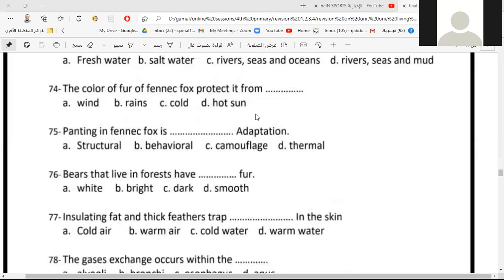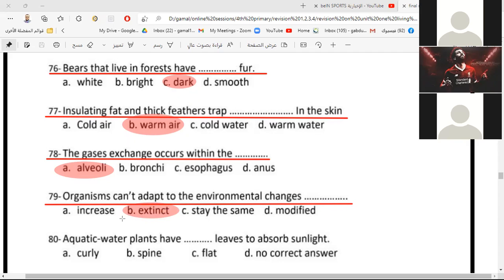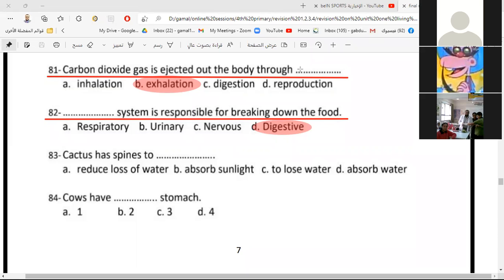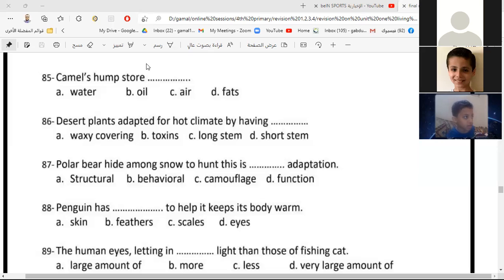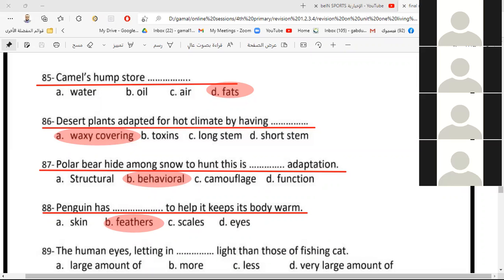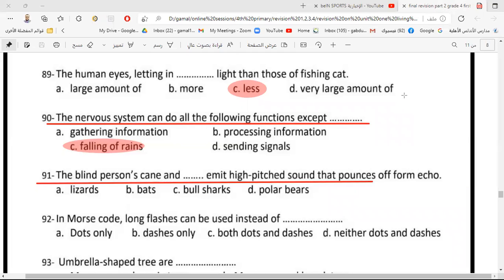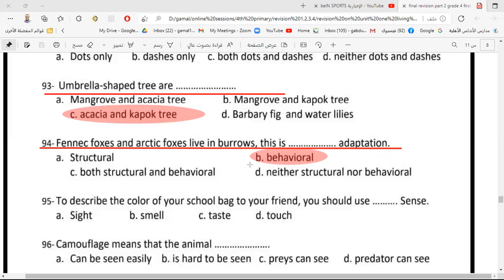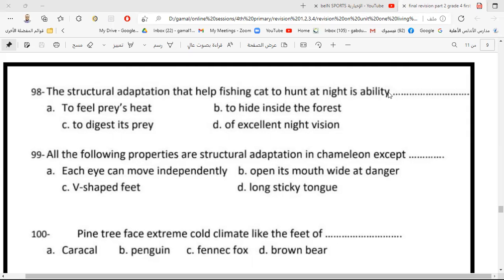final revision part 2 session 4 grade 4